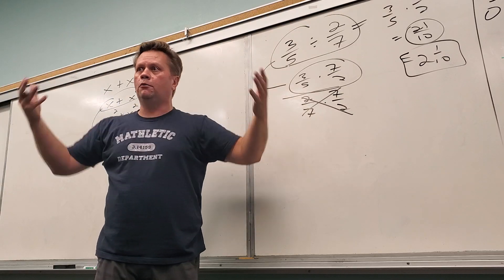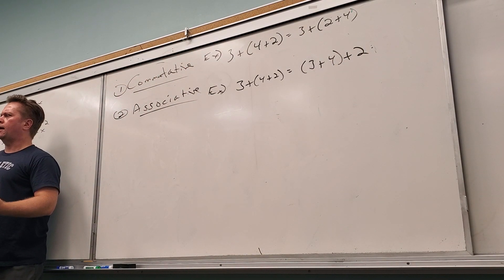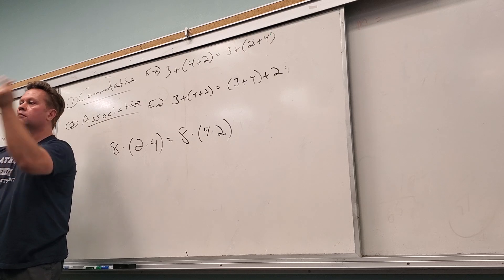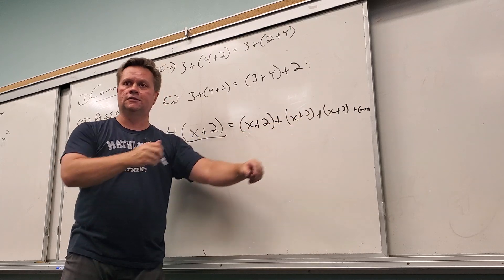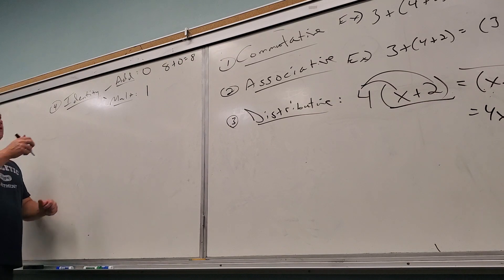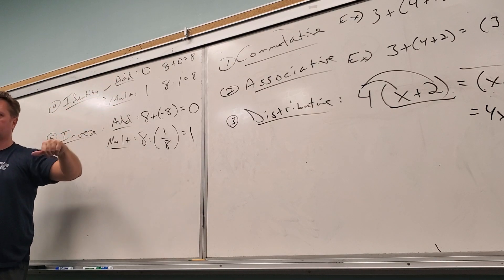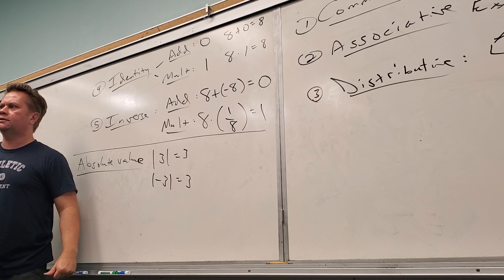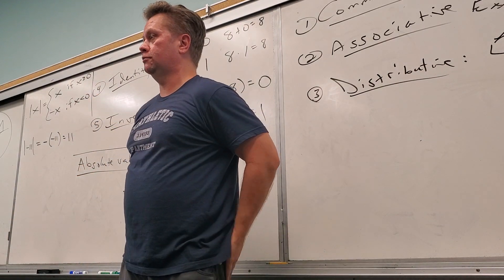Math 90, Aug 21 Lecture, part 2